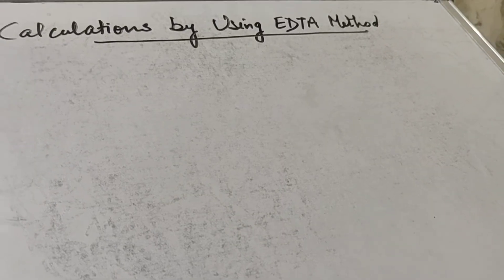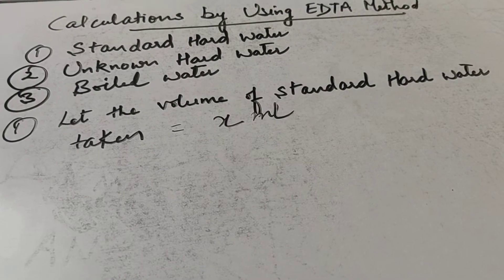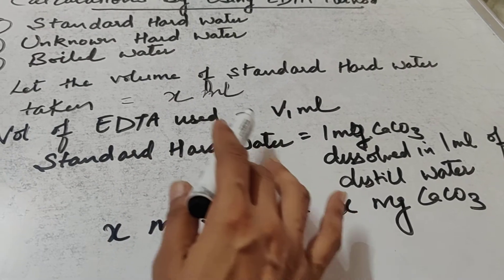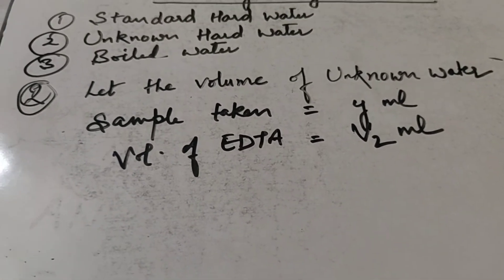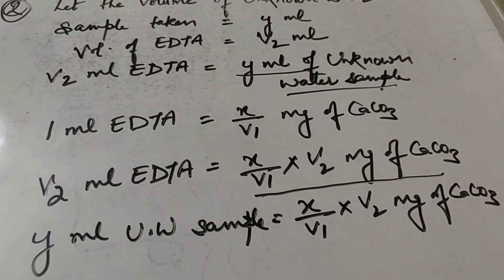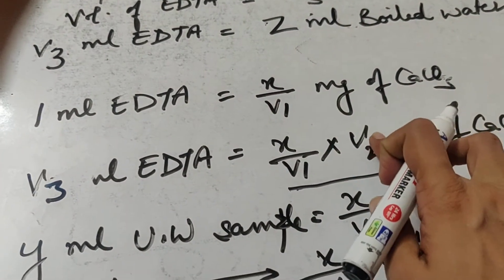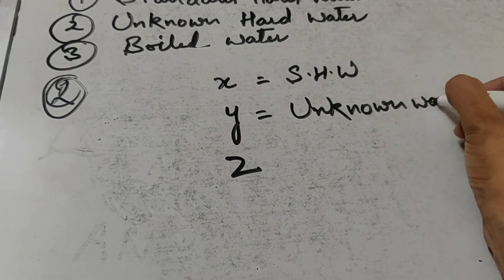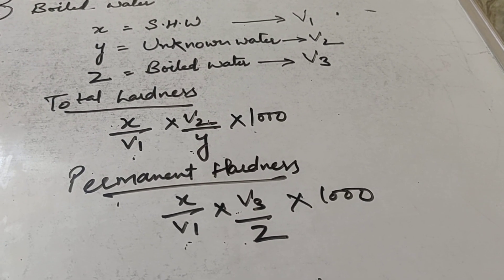Calculations Of EDTA Method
Estimation of Hardness of water